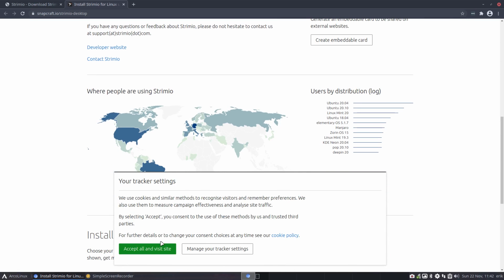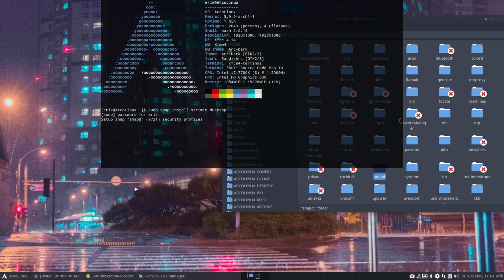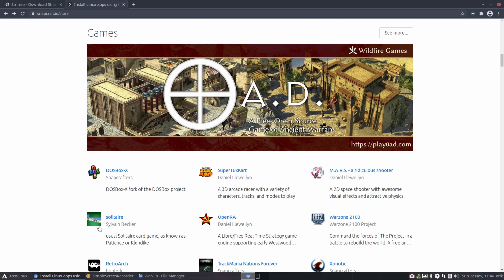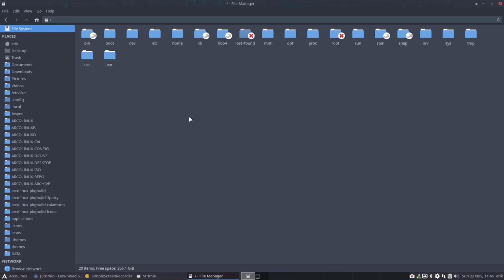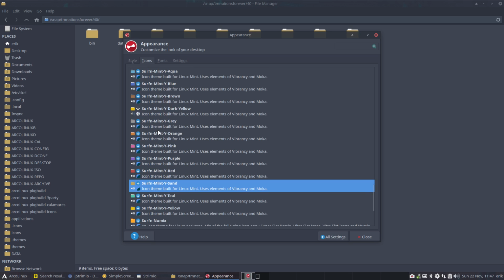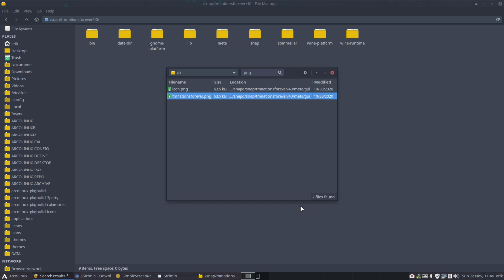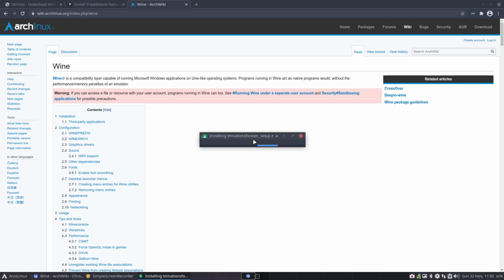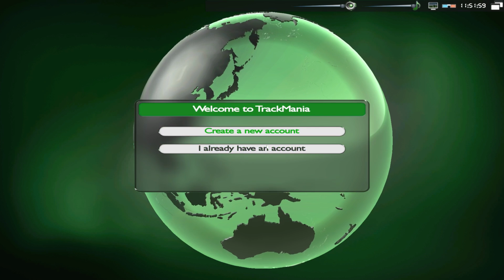ArcoLinux : 1708 Installing snap on ArcoLinux and installing strimio and trackmania 2/4